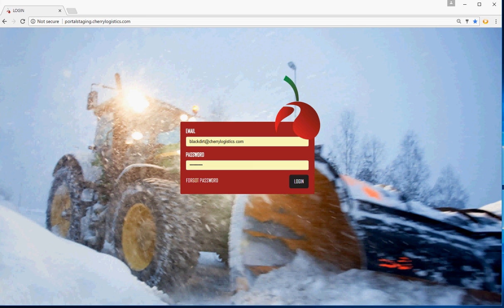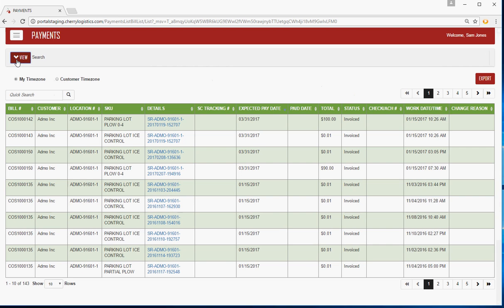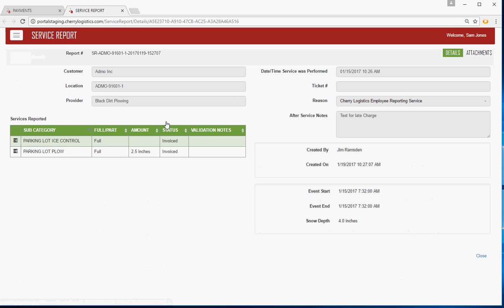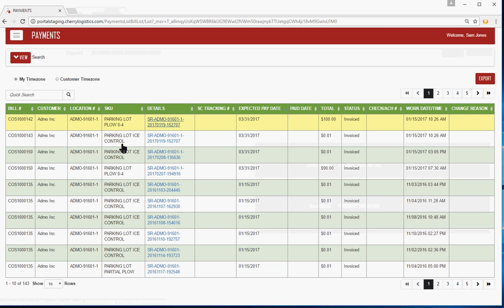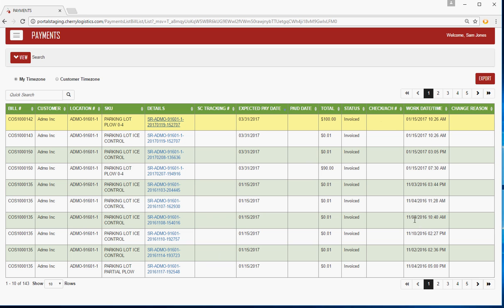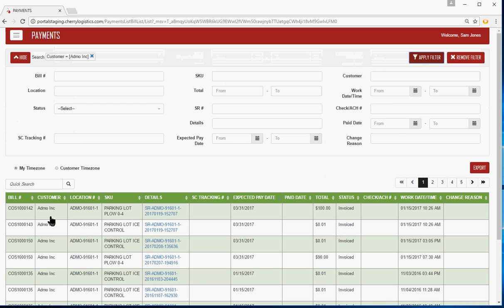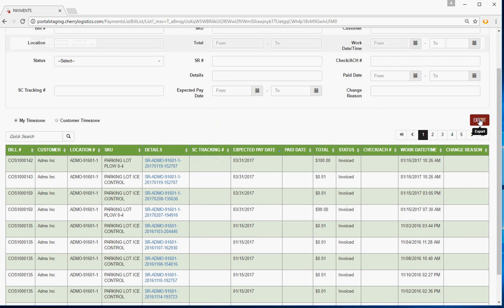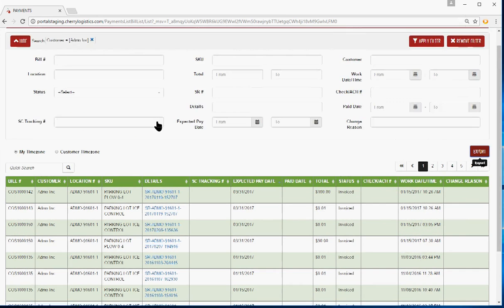How to Video: Provider Payment Screen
Cherry Logistics Software System: Provider Payment Screen